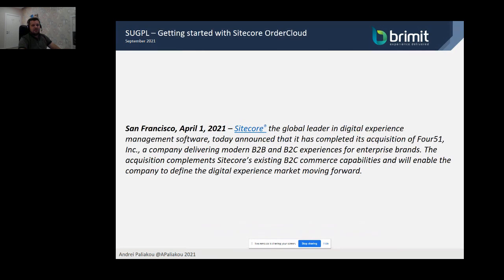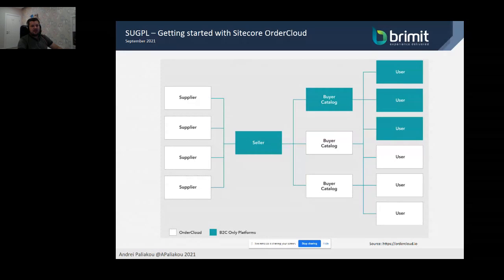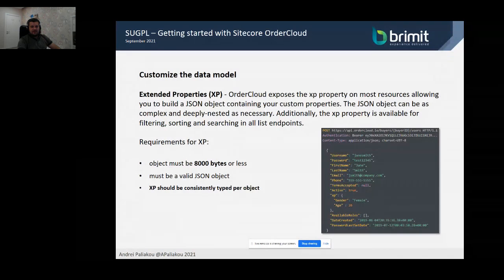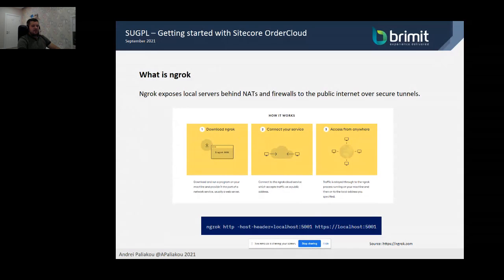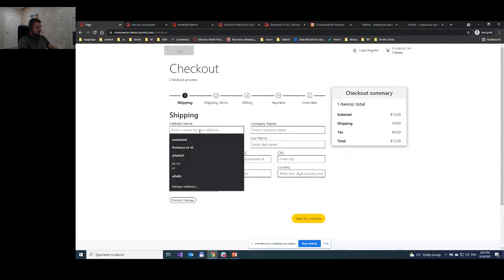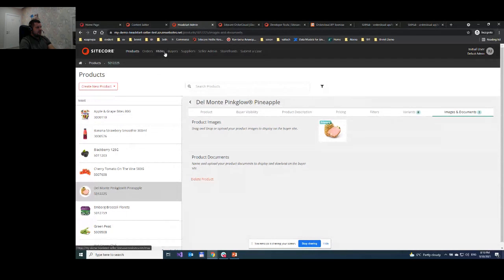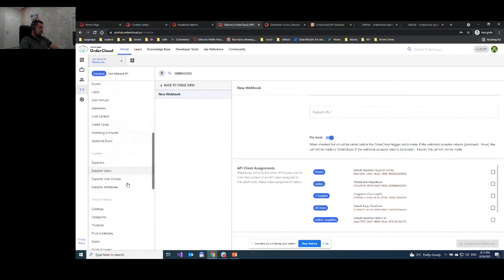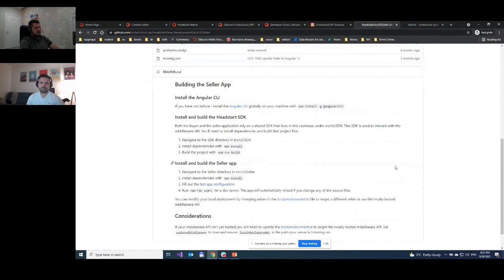Getting started with Sitecore OrderCloud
Speaker: Andrei Paliakou
Description: Sitecore recently announced its acquisition of Four51. Four51 has a product called OrderCloud, which is a next-gen B2B-focused ecommerce platform. Andrei describes how to get started with Sitecore OrderCloud, demo custom Sitecore JSS + OrderCloud storefront eCommerce solution.